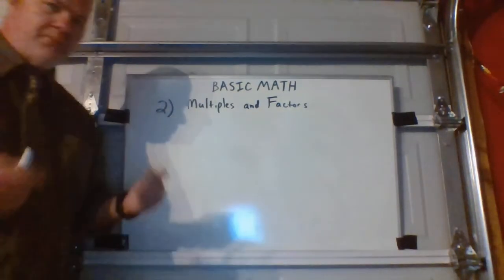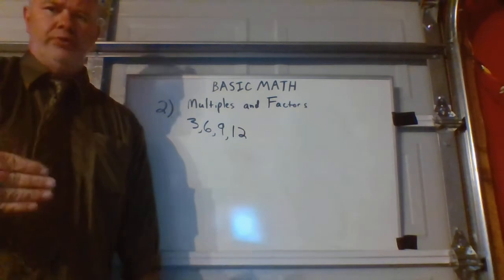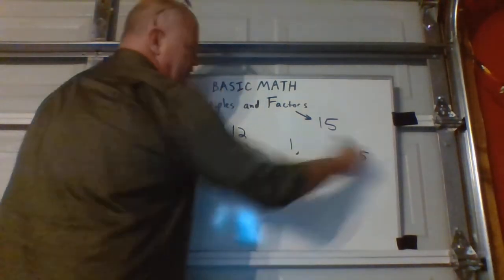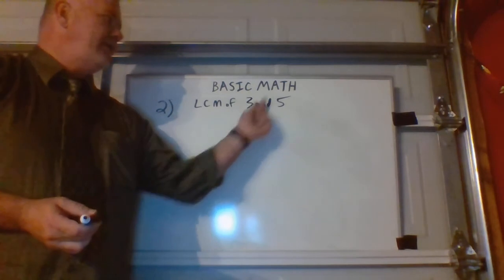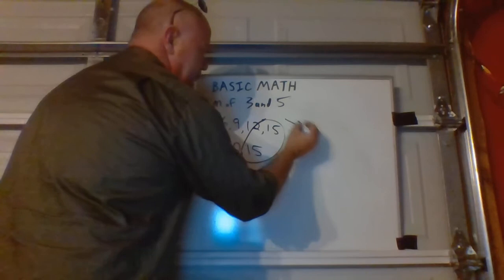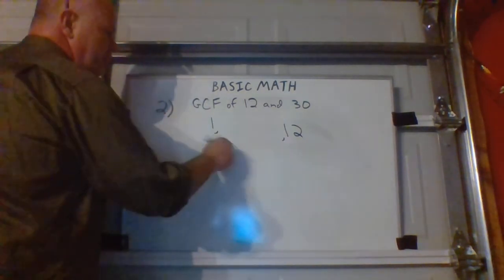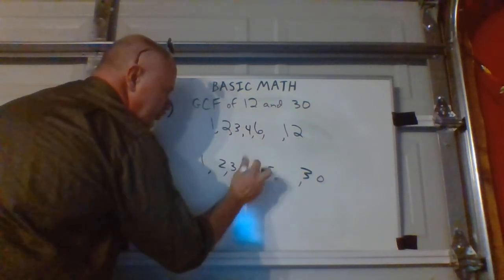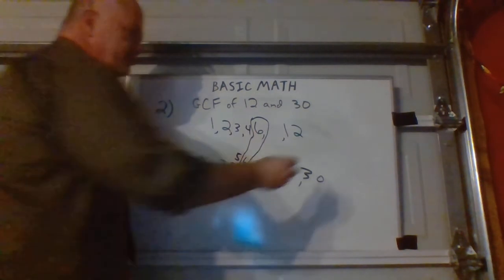GED Math Study Guide, Basic Math Q#2 Preview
Brief review on multiples and factors. (LCM and GCF)